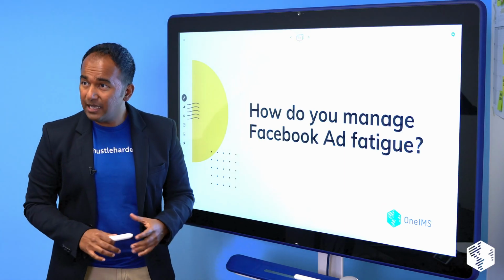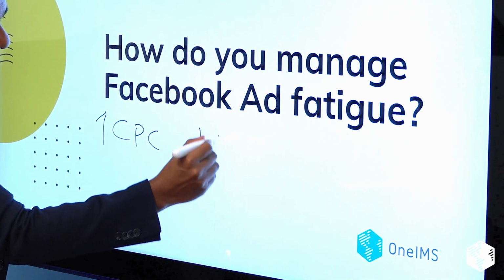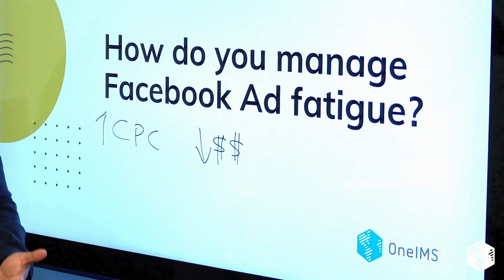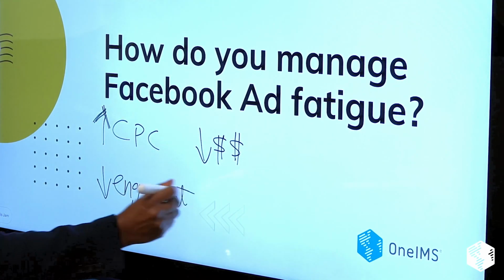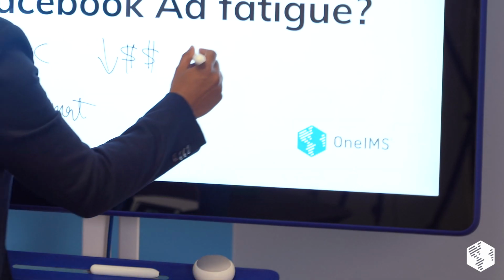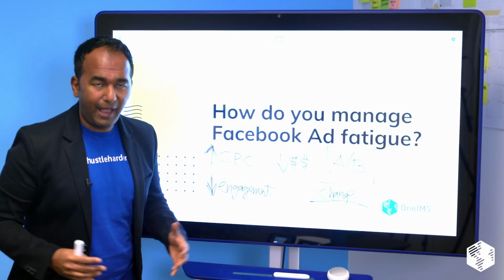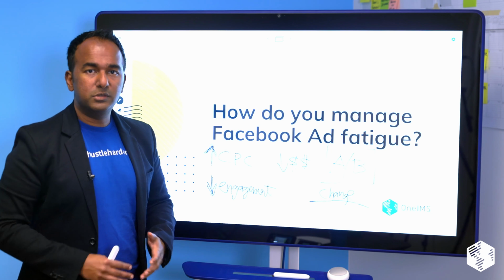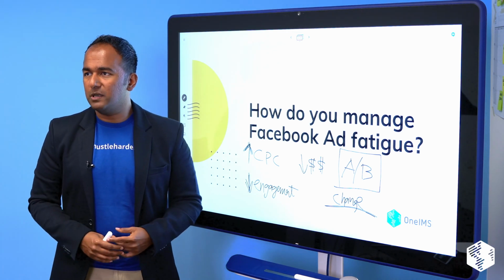How Do You Manage Facebook Ad Fatigue? Digital Marketing Tips for Small Businesses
Ad fatigue can happen everywhere, not just on Facebook.

When you see an ad so many times over and over, and over again, eventually you’re not going to care. You’ll stop noticing it and you’ll just scroll through the post as something irrelevant.

It’s the same thing as with the TV commercials back in the day. When you saw a commercial too many times, after a while, it wouldn’t even do anything. You'd simply skip it.

And that’s what this question is all about. What do you do if you start losing engagement on your ads? How to act if you aren’t seeing the same results with your ads as you used to?

Let’s start with the essence. What does ad fatigue look like from the perspective of a business owner?

When your CPC is too high and the results too low, that must be it. Ad fatigue may also be the sign that you’re doing something wrong that’s causing low engagement, which in turn skyrockets your CPC, your sales may go down, and you end up in the same situation.

So how do you manage ad fatigue?

My #1 piece of advice is, A/B test the creative. Come up with several versions of an ad and see if that changes the engagement rate. Another option would be to completely change the ad strategy.

And these are by far not the only things you can do to win back your leads!

Check out the video for more actionable tips.

►Find the equipment we used below

Sony A7iii
Sony a6600
GoPro Hero7
Sony 24-240
Sony 90
Sony 24-70
Sony 10-18
Shure SM7B
Sennheiser G4
Zoom H6
Manfrotto 290
Godox SL-60W